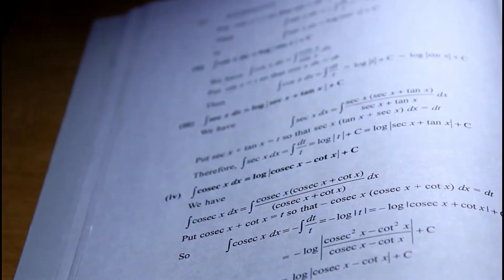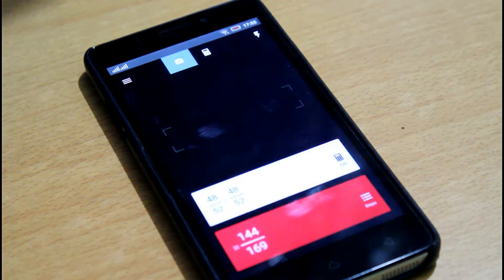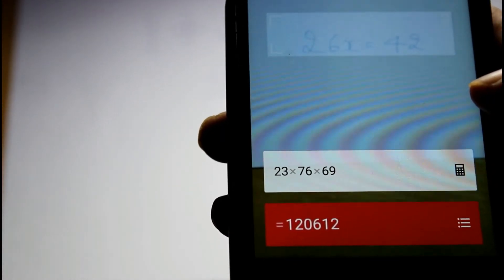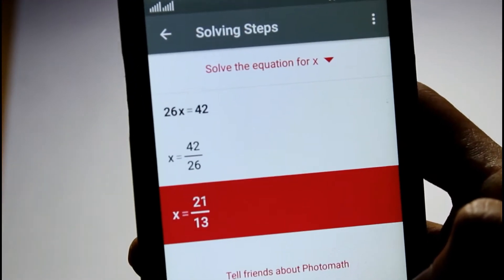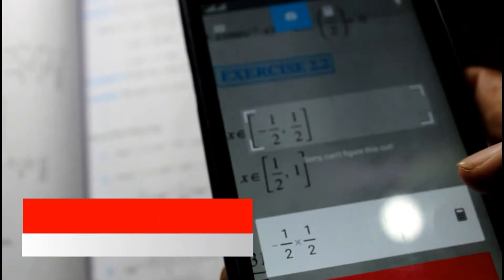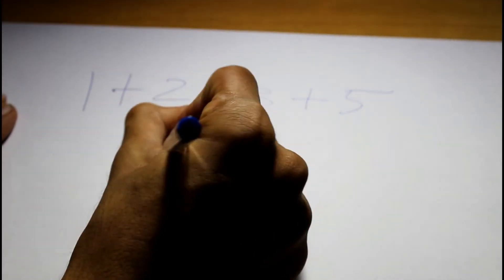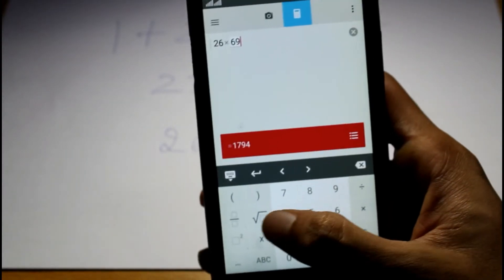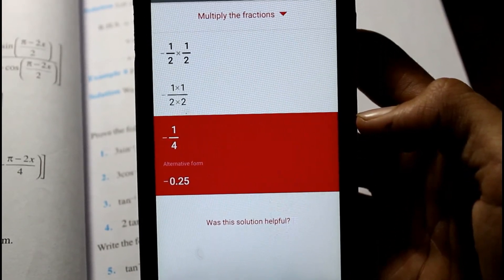Solve Math problem instantly! Photo Math!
Solve math problem instantly! Photo Math- GADGET PARK

Hey guys this is Keerthan Bhat form Gadget Park and today in this video we are showing you an app which can solve your math problem instantly!

Alan Walker - Fade is included in our debut compilation NCS: Uplifting (OUT NOW!)

My Filming Gear:
Camera: Canon 1300D
Lens: Stock 18-35mm
Tripod: Benro T600-EX
Mic: Philips 1900/97

Keerthan Bhat

You Can Follow Us on Following Platforms